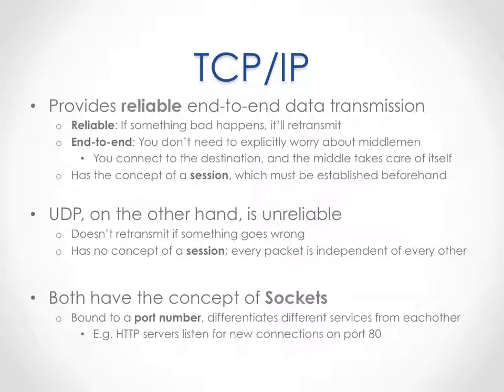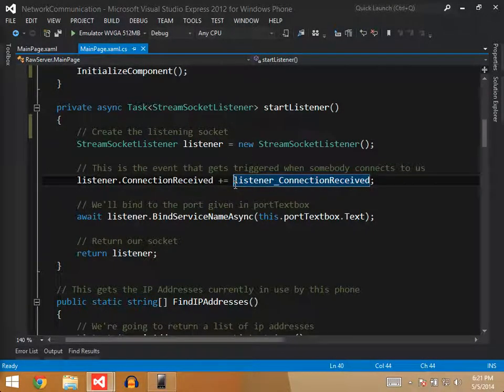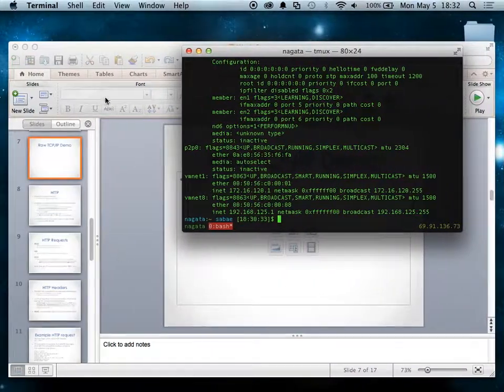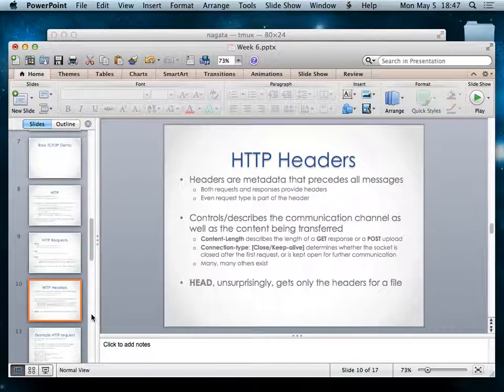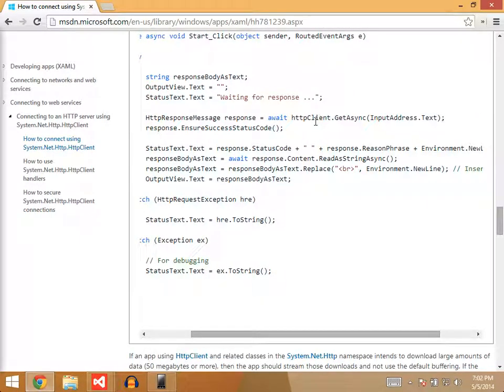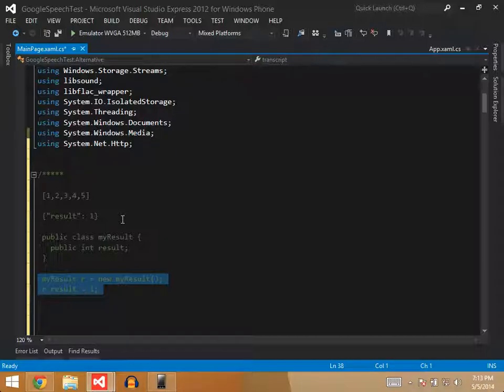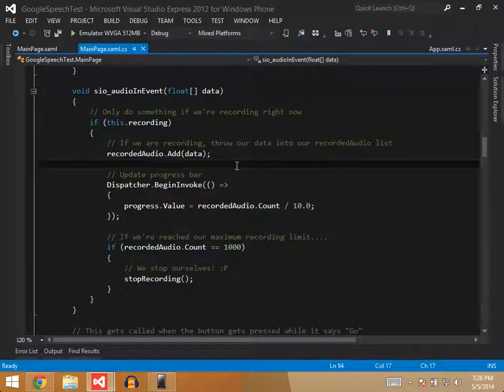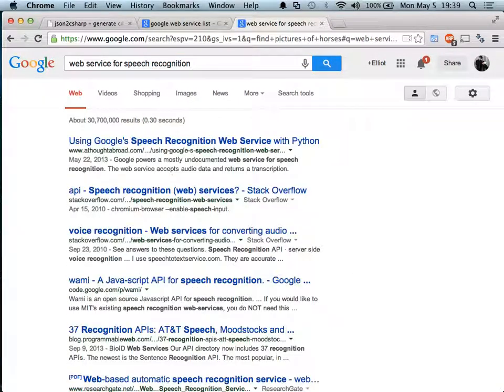Week 6 lecture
TCP/IP Communication, HTTP